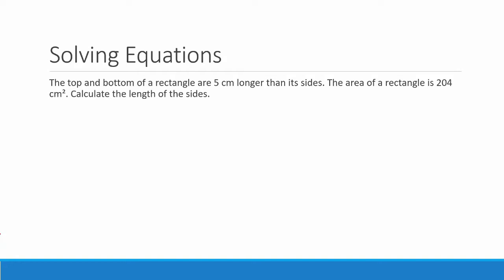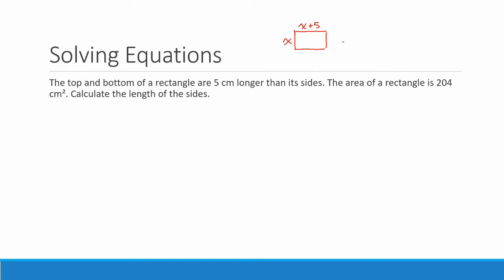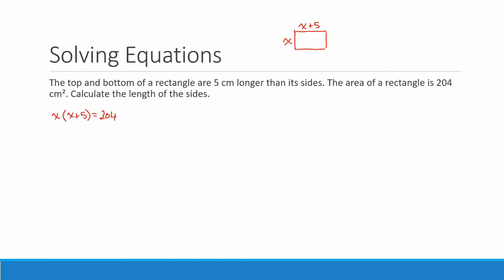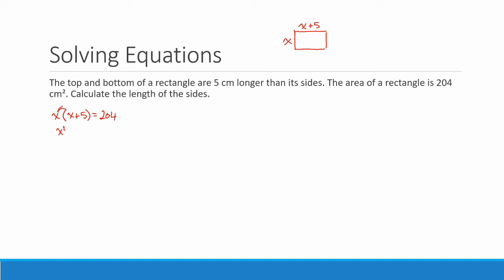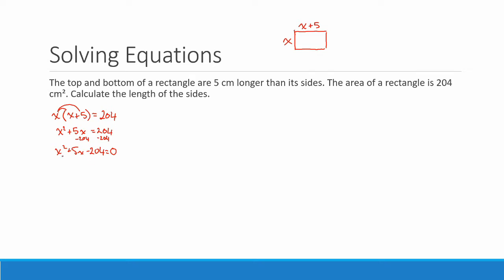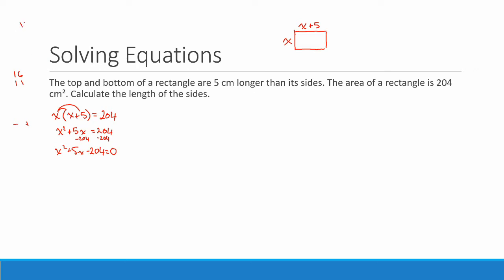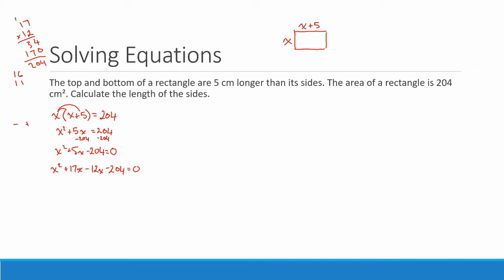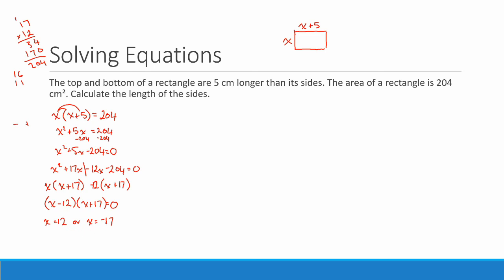Forming And Solving Quadratic Equations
How to write and solve quadratic equations from word problems.